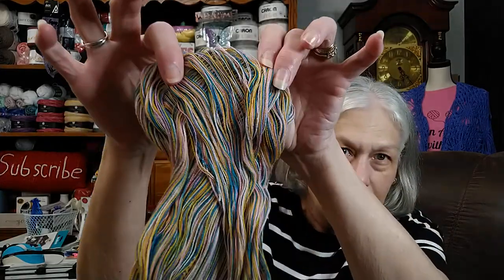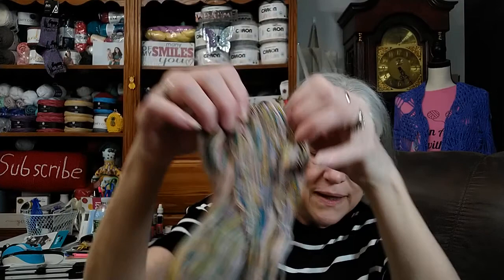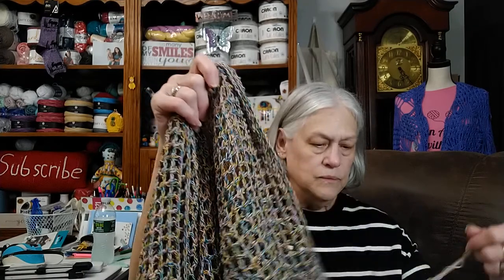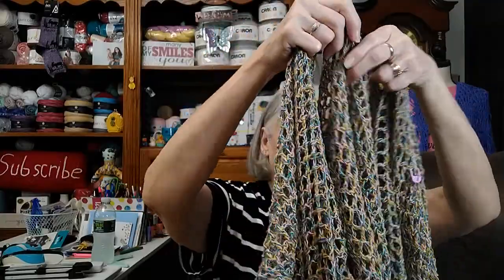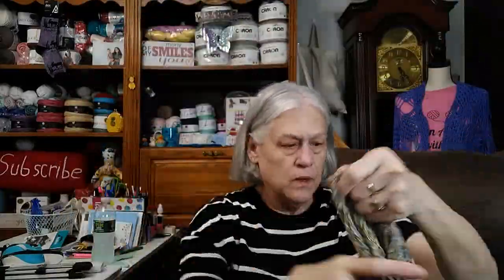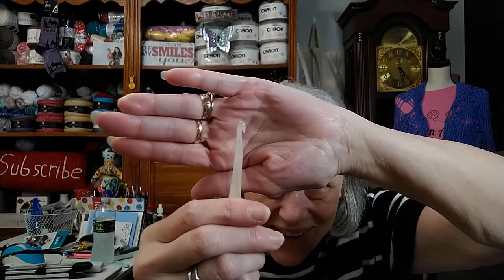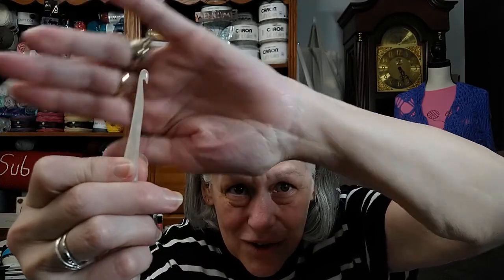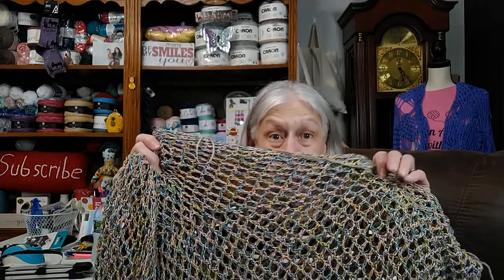Sisterhood of the Traveling Hook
This is my review of the Furls crochet hook.  The hook was sent out for a lot of our yarny sisters to try it and see how they liked it.  Come on in and see what I have to say about the Furls crochet hook.

The hook was sent by Sandy from

Share my video if you can.

Please come check me out on Facebook, Instagram and Twitter!!

My moderator for this group is Bridget and her channel is Bridget Queen Crochet and Knit

Address:
Karen McCaghren
855 Lovvorn Mill Rd